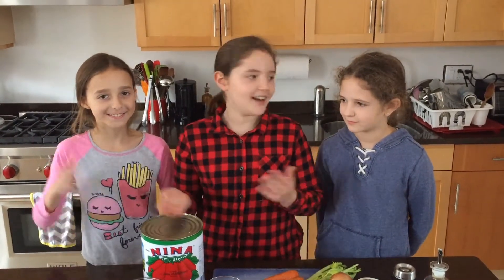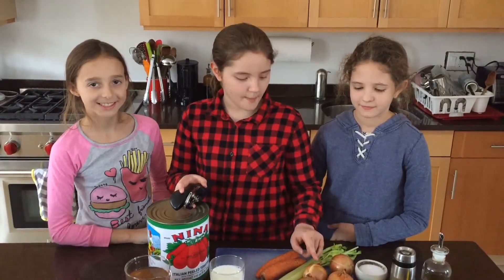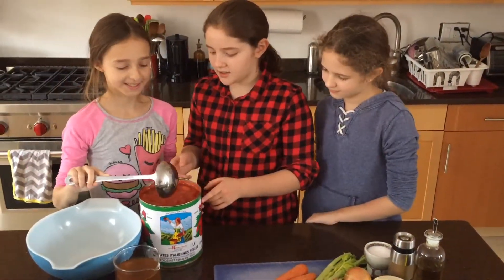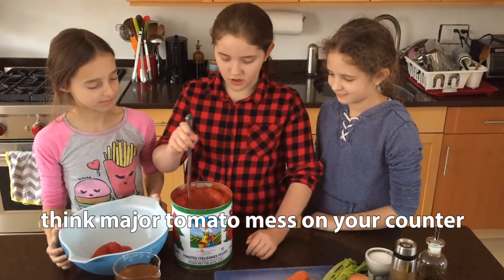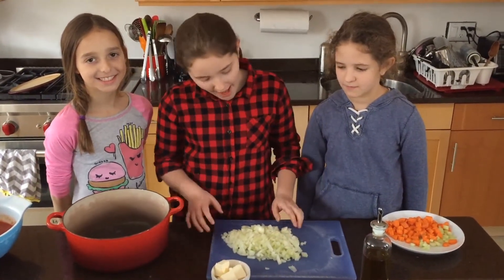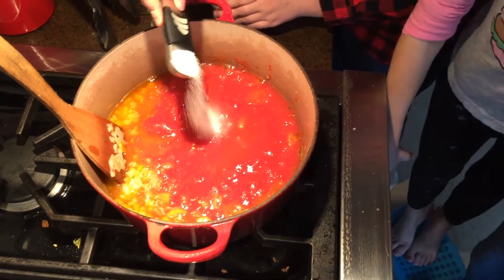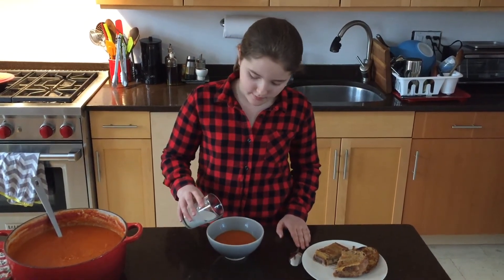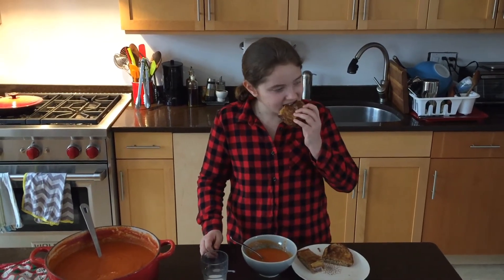TOMATO SOUP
This tomato soup pairs perfectly with grilled cheese (video coming soon).